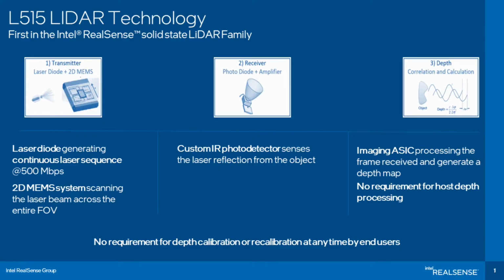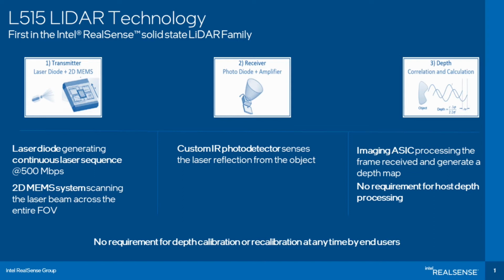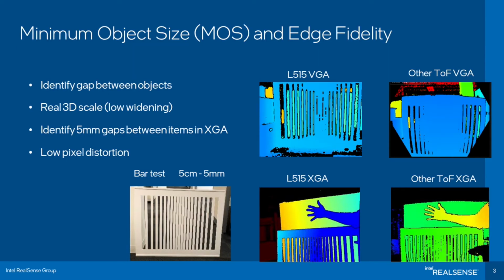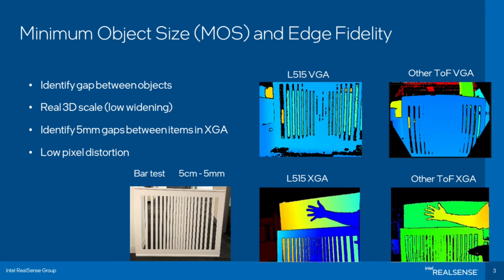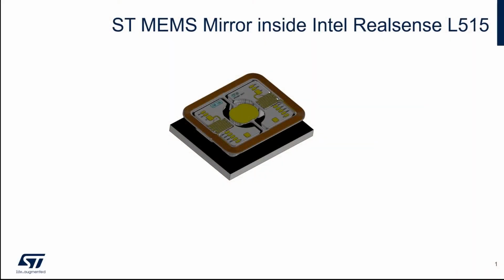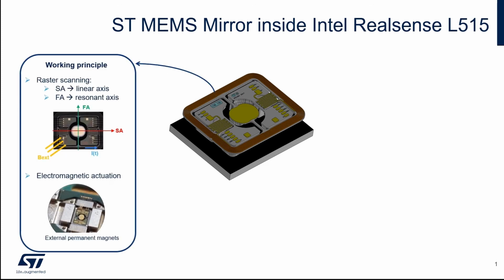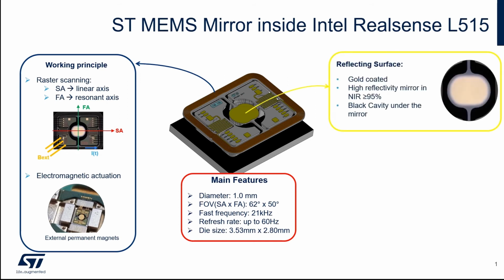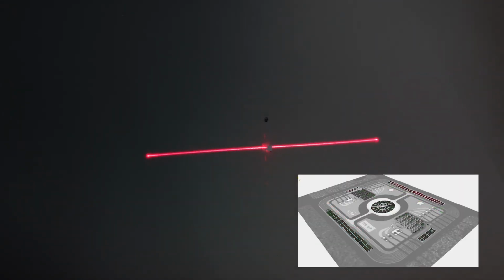SPIE 2021: Intel® RealSense™ High-Resolution LiDAR Depth Camera L515 enabled by ST Micro-Mirror Tech